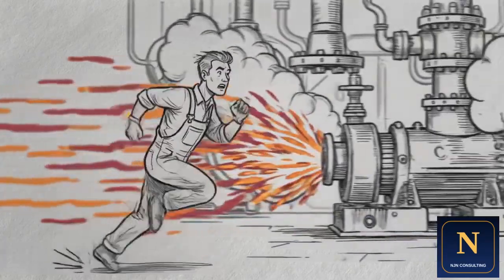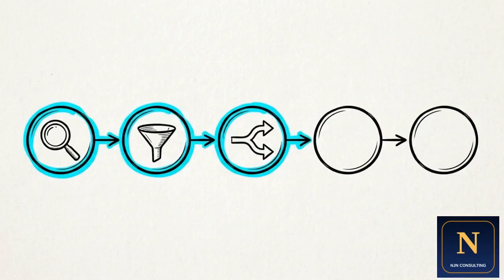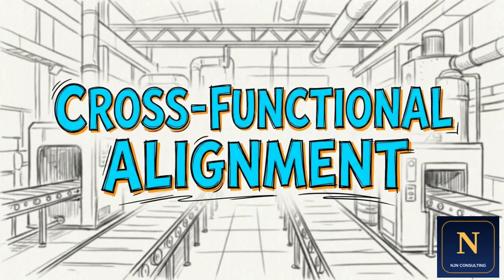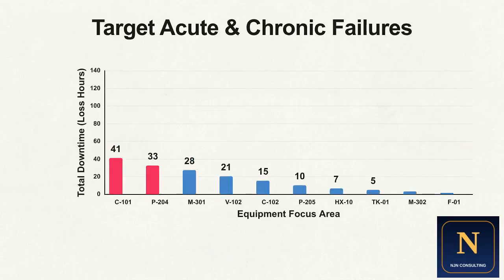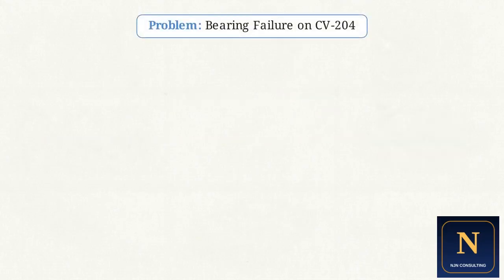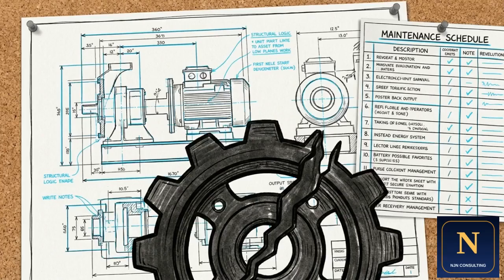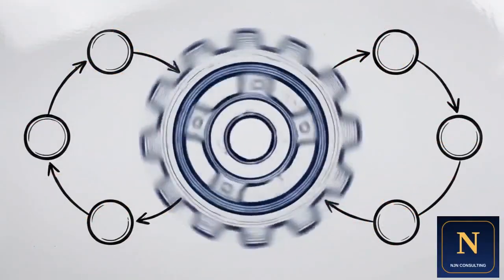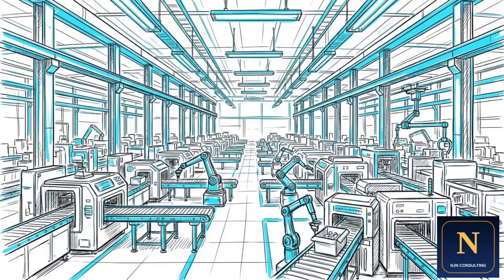Defect Elimination, Explained — RCA, 5 Whys & Killing Repeat Failures (Book 5 of 8)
🎓 Go deeper — the Practical Asset Management Framework, self-paced. Module 1 is FREE, certificate on completion, lifetime access:

Pillar five of the Practical Asset Management Framework. If the same bearing fails six times a year, the answer isn't a better bearing — it's finding out why it dies and removing the cause for good. This is Defect Elimination.

In this overview:
• Bad actors — using Pareto to find the few assets causing most of the pain.
• Root Cause Analysis — the 5 Whys and fishbone, separating fact from opinion and proving the cause on the asset, not in the boardroom.
• The Defect Elimination team — turning recurring failures into permanent fixes instead of endless repeat repairs.

Part of the eight-book Practical Asset Management Framework by Johan Nortje — 28 years in heavy industry and mining, ISO 55001:2024 aligned.